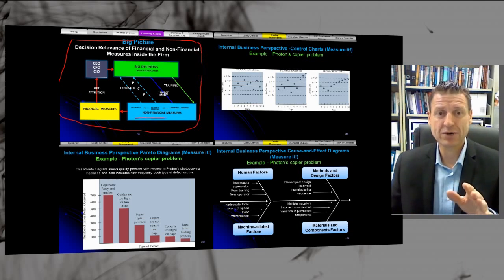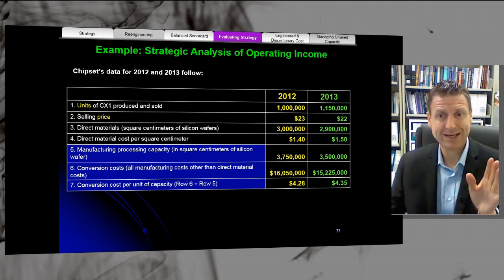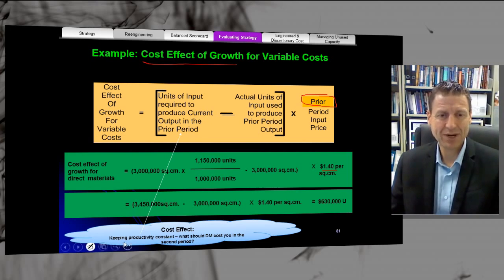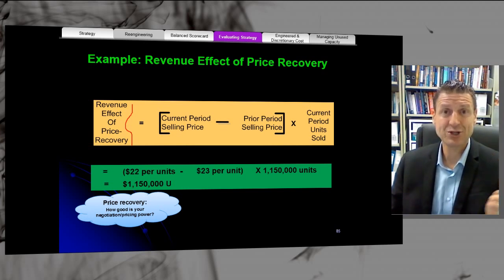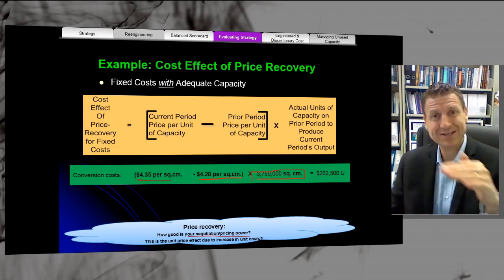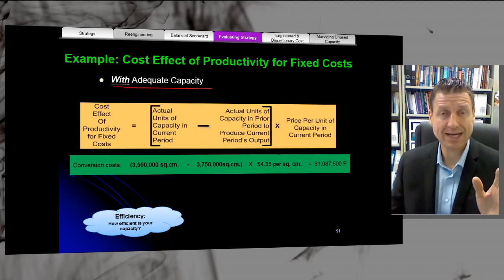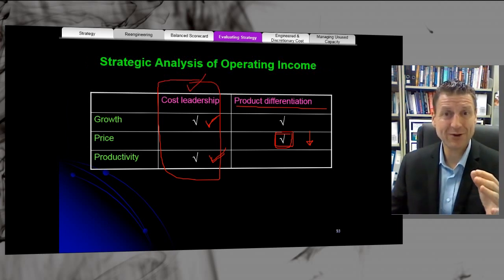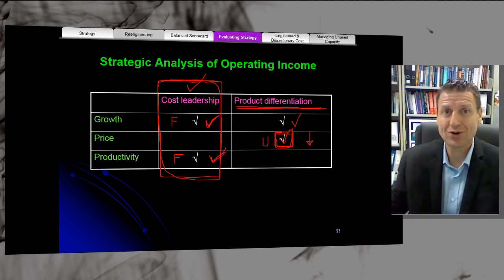CMA - Strategic Analysis of Operating Income - Part 2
We go through an exercise to show how to analyze operating income